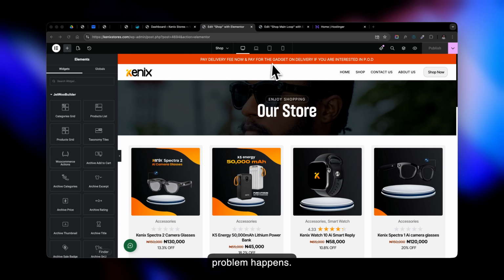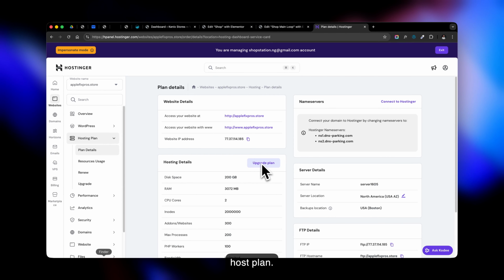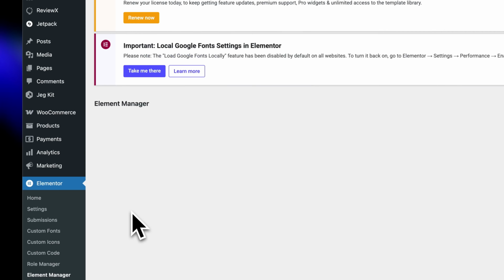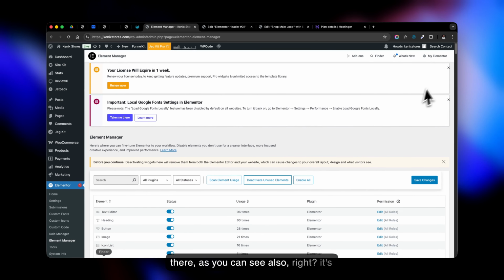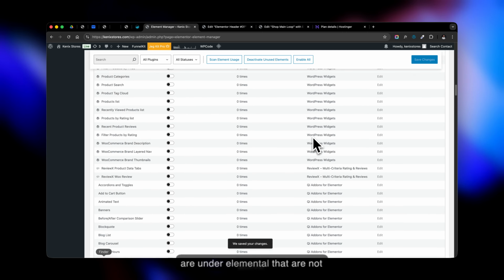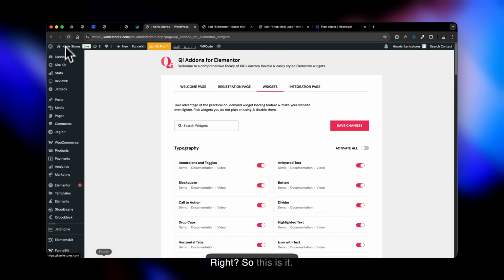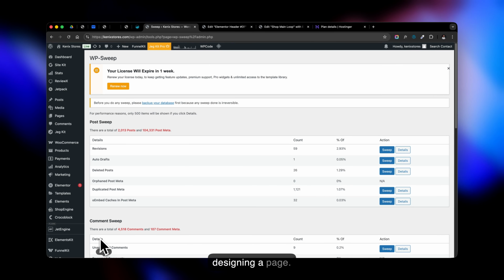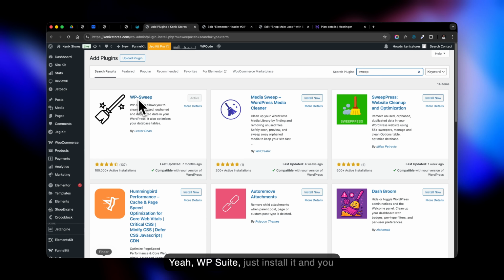3 different ways to speed up your wordpress elementor website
Today, we will learn how to speed up your elementor website in 3 simple ways

You want to join our brand design and No Code web design class, it's easy and smooth, and you won't need to stress. We have taken away your Mondays, and now everything is seamless with the best easy tool, faster and user-friendly, totally beginner-based design tool for best practices.